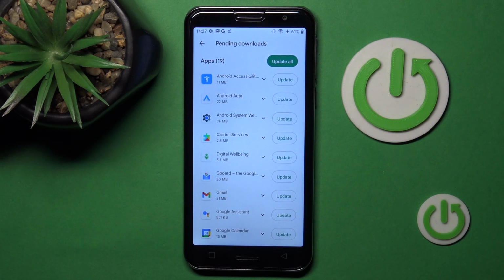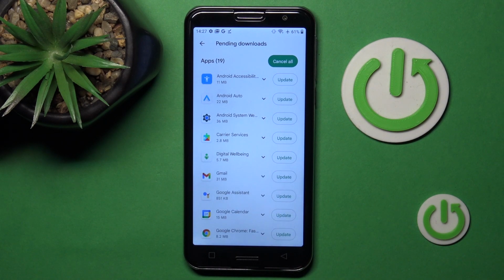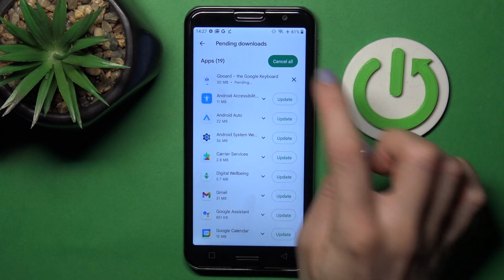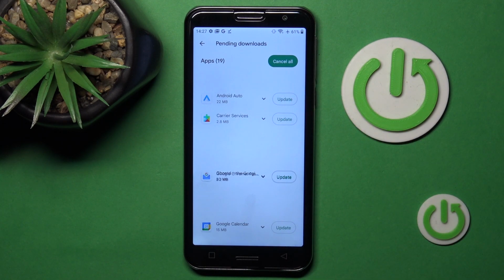How to Update Apps on EMPORIA Smart 5? - Install Latest Apps Version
Follow along with us in this tutorial to learn how to successfully update apps in EMPORIA Smart 5. By following these instructions, you can locate the location of application updates to successfully update your EMPORIA devices. On our HardReset.info YouTube channel, we have many useful tutorials for your EMPORIA smartphone. This tutorial will show you how to install the latest EMPORIA Smart 5 app.

How to check for app updates in EMPORIA Smart 5?
How to update apps in EMPORIA Smart 5?
How to stay up to date with EMPORIA Smart 5?
How to find app updates on EMPORIA Smart 5?